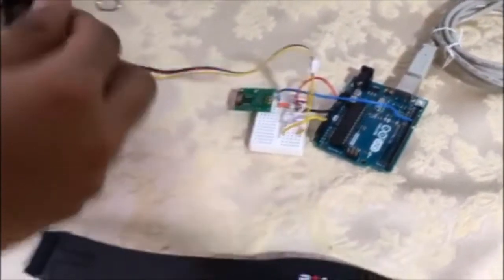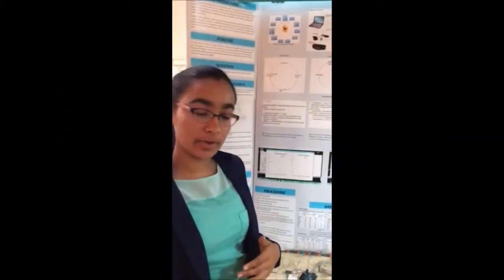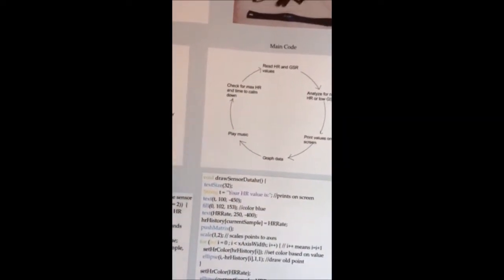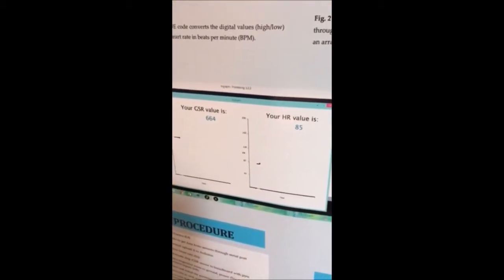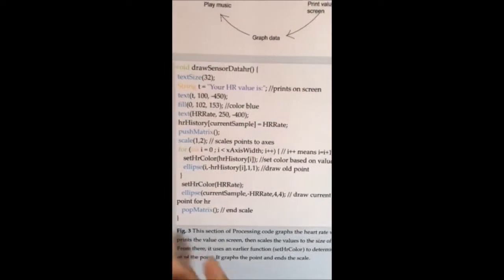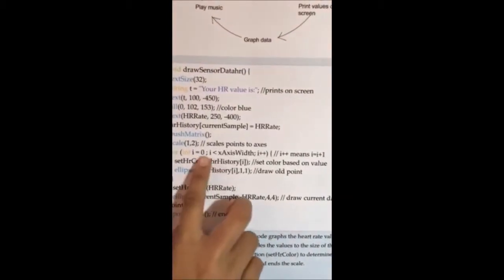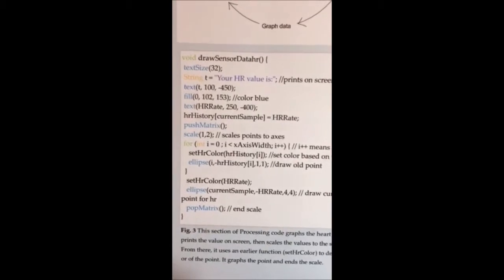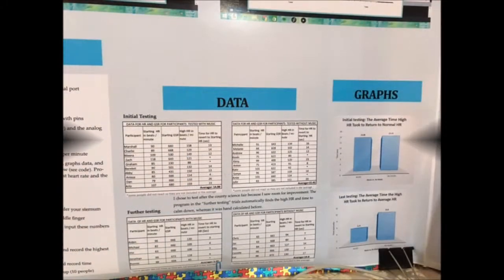Michelle Nazareth- ASD Alert!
This is my science fair project for 2017. I created a device using a heart rate sensor, galvanic skin response sensor, and an Arduino Uno R3. Coded on arduino IDE and processing.